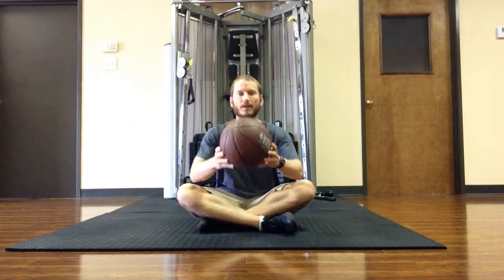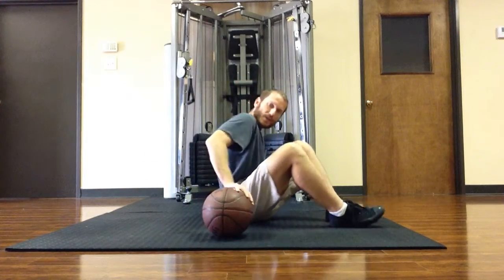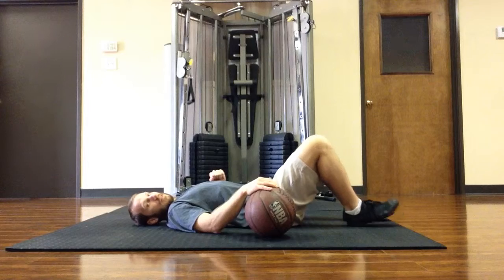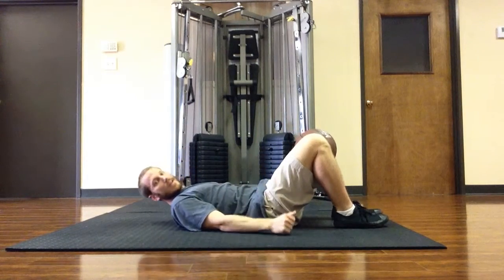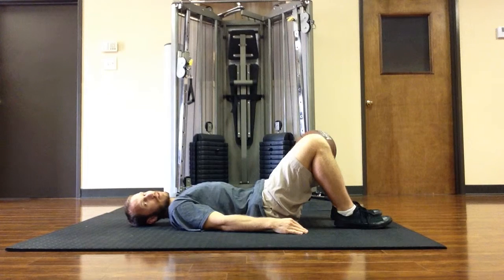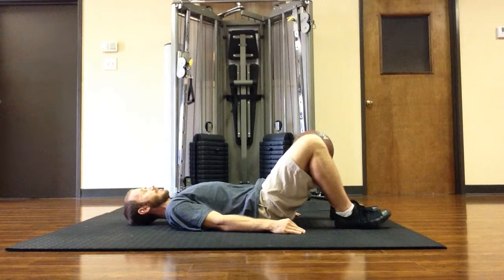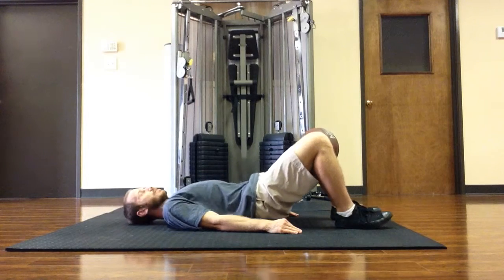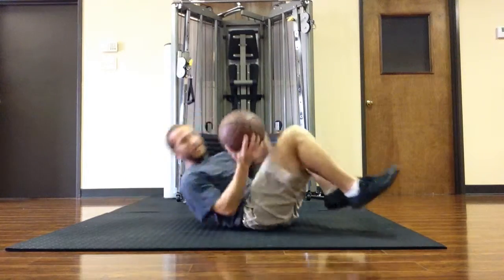How to Glute Bridge with Ball Between Knees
How to glute bridge with a ball between your knees, activate the glutes. Nick Ortego (personal trainer in Baton Rouge) demonstrates an exercise. It is strongly recommended that you consult with your physician before beginning any exercise program.  You should be in good physical condition and be able to participate in the exercise. Nick Ortego is not a licensed medical care provider and represents that it has no expertise in diagnosing, examining, or treating medical conditions of any kind, or in determining the effect of any specific exercise on a medical condition. You should understand that when participating in any exercise or exercise program, there is the possibility of physical injury. If you engage in this exercise or exercise program, you agree that you do so at your own risk, are voluntarily participating in these activities, assume all risk of injury to yourself, and agree to release and discharge Nick Ortego from any and all claims or causes of action, known or unknown, arising out of Nick Ortego's negligence.